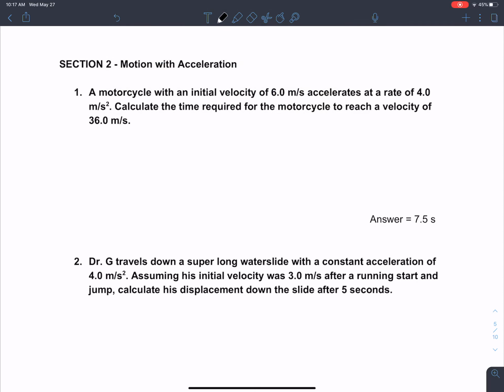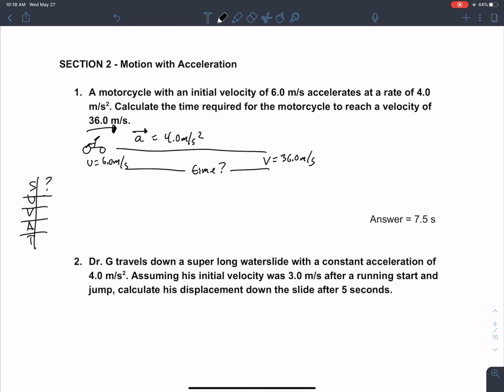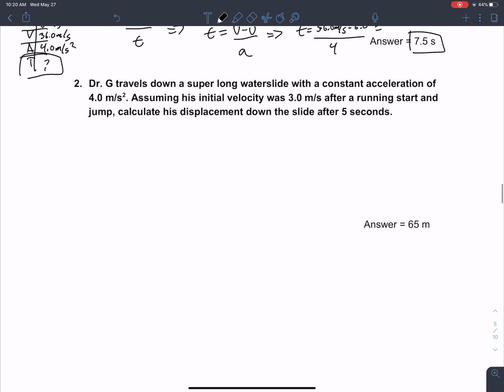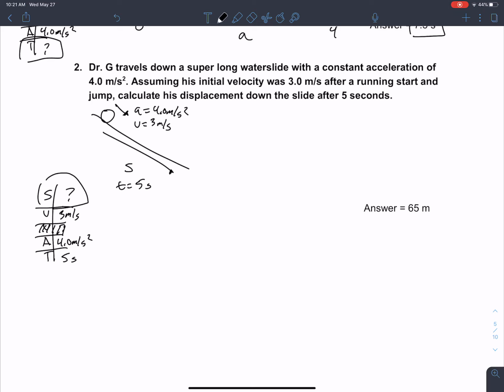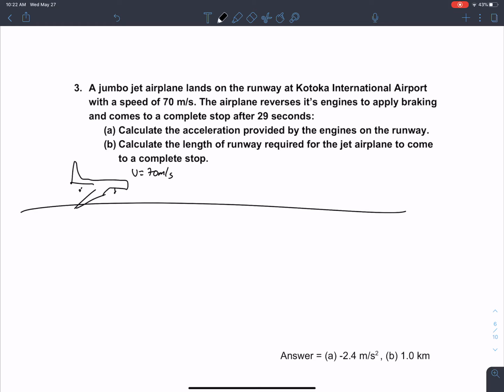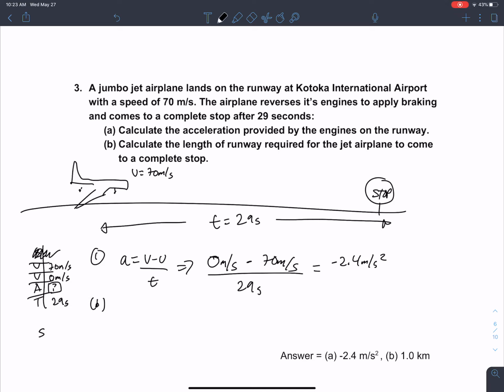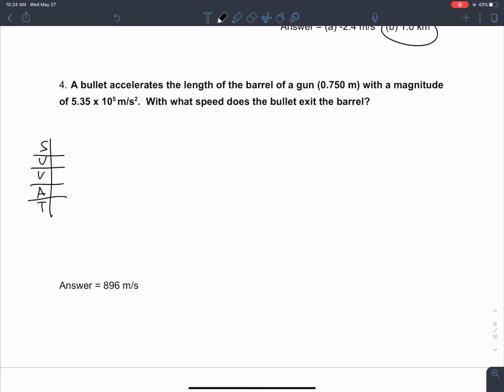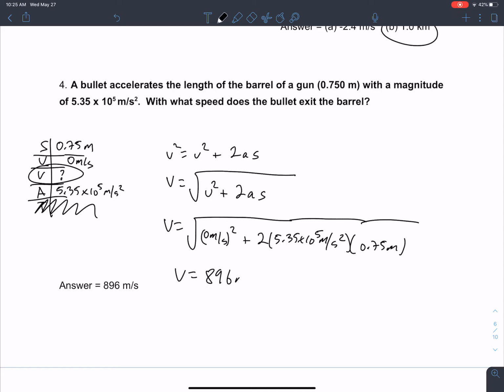Kinematics solutions part 2